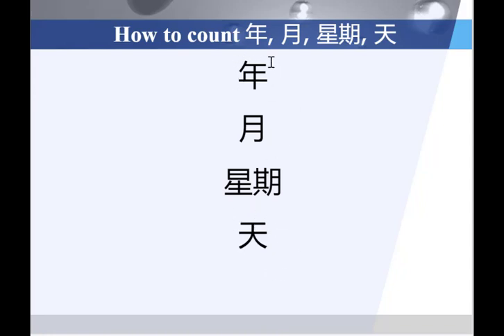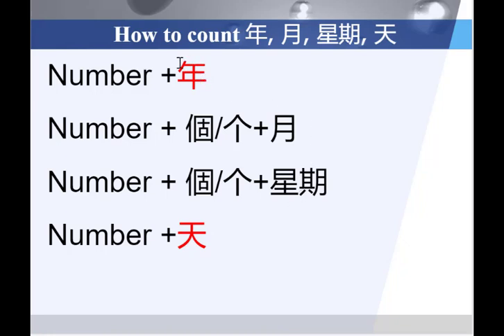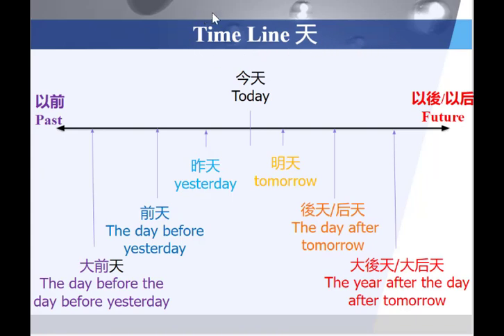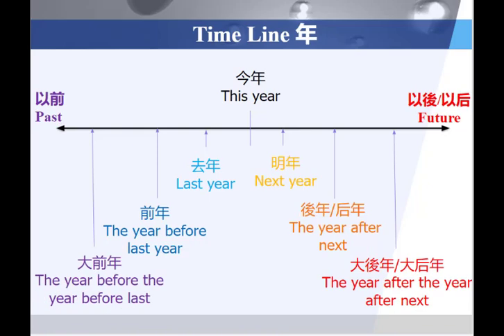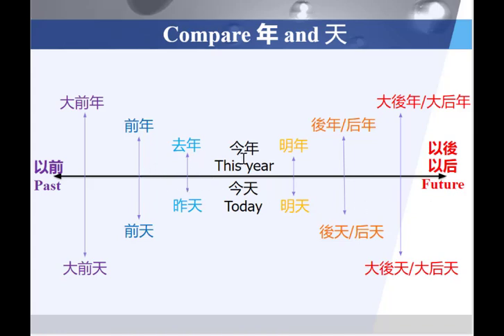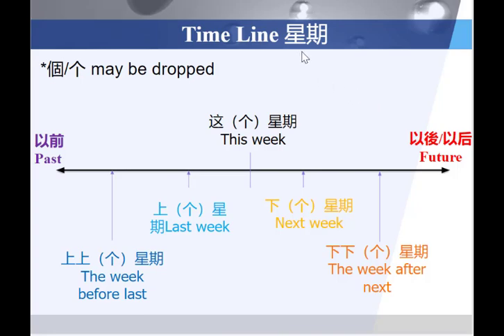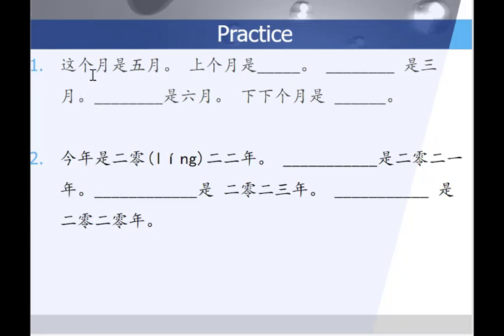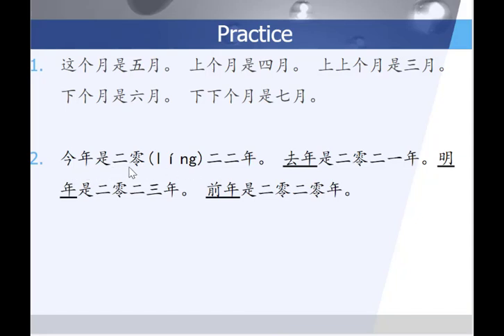IC1L6D2 Time Expressions: 年，月，星期，天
Integrated Chinese 4th edition, volume 1, lesson 6, dialogue 2:約時間/ 约时间 (Making Appointments): Time expressions: 年，月，星期，天。How to count 年，月，星期，天 and how to express 年，月，星期，天 in the future and in the past.